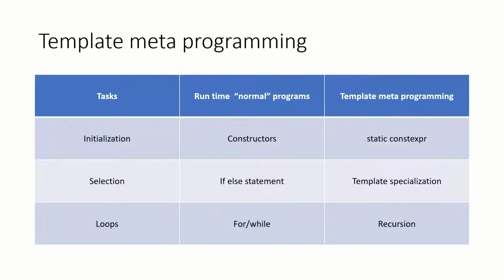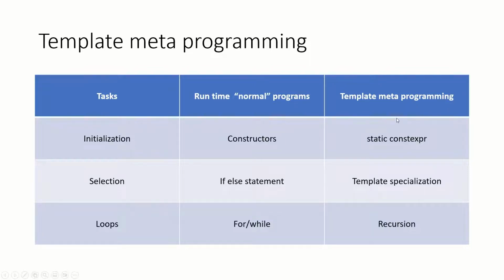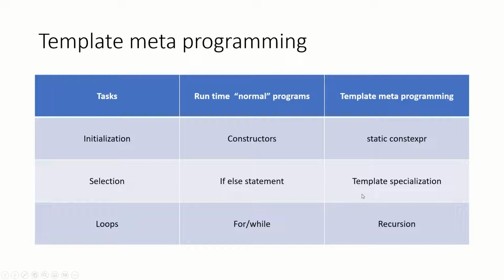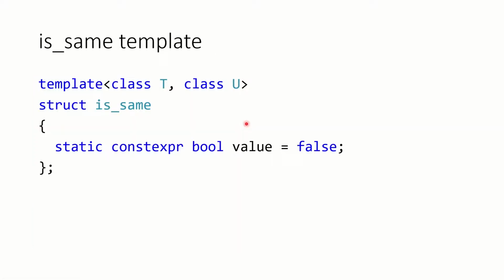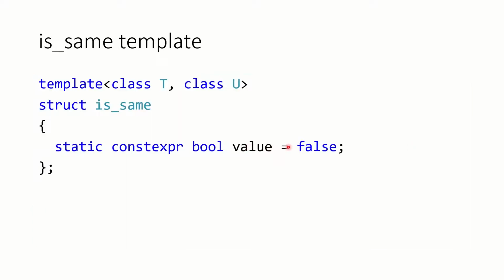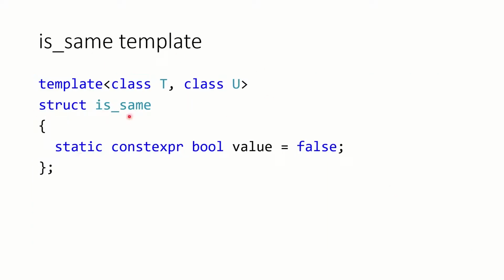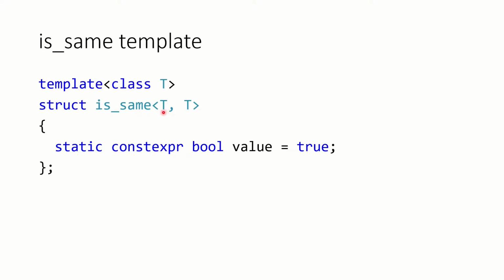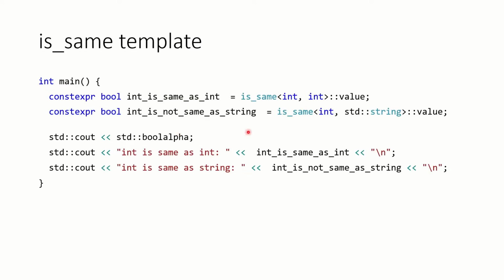Template meta programming in C++, is_same, SFINAE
Techniques used in template meta programming in C++
Example: We implement the concept is_same in C++ which check if two types are the same or different
BTW, is_same is already part of the type_traits, I used just to explain the concept.
SFINAE was not mentioned by name in the video, but I believe you can easily spot the timestamp of the video where it was used.